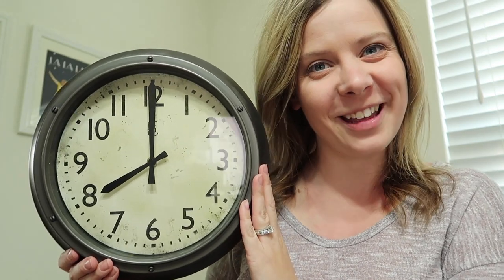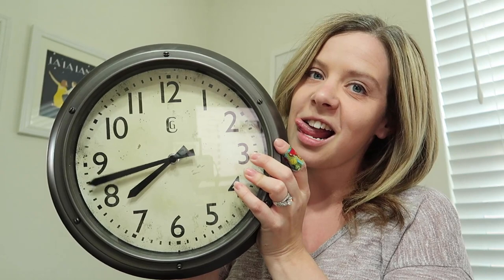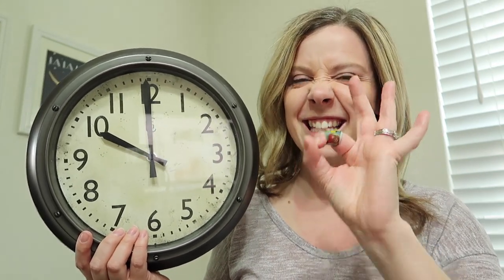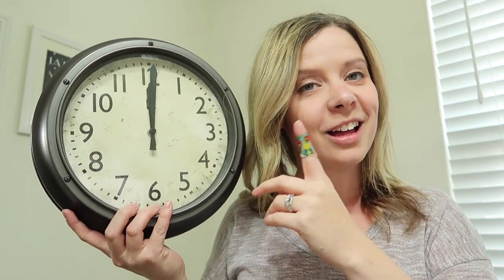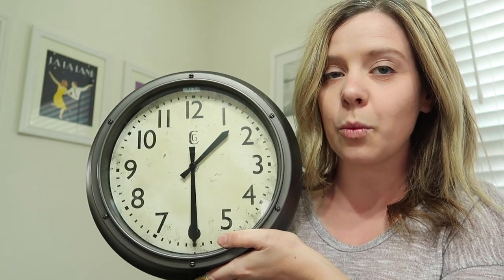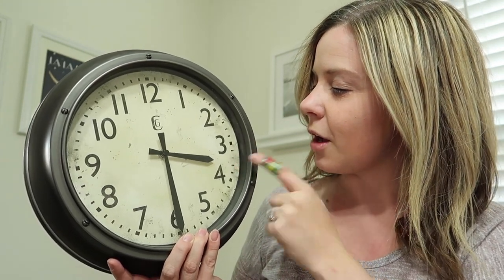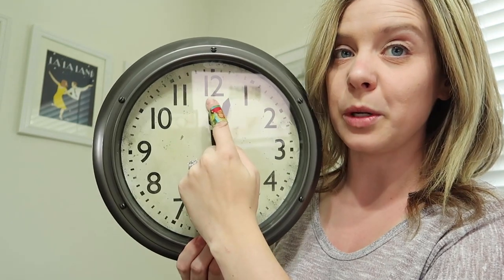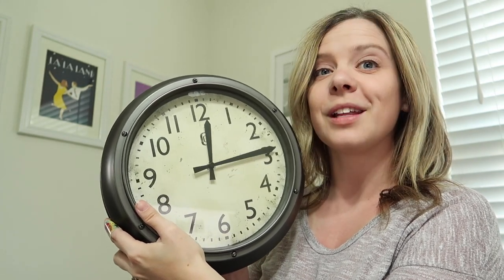First Grade Time Lesson